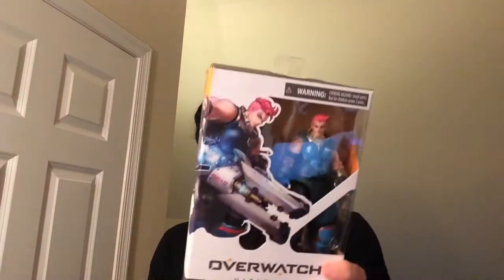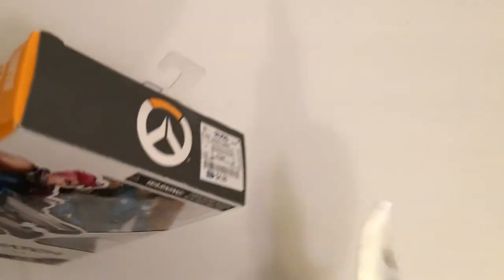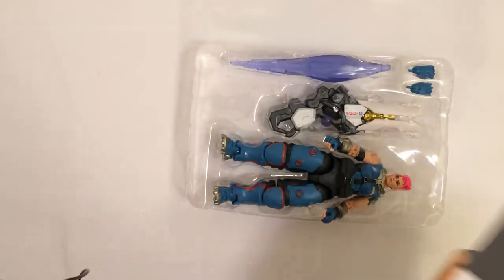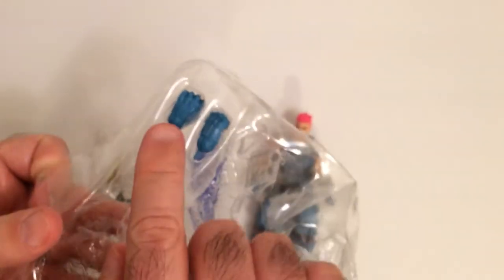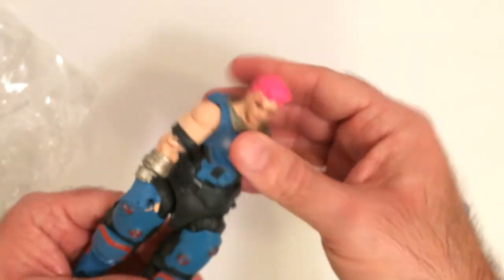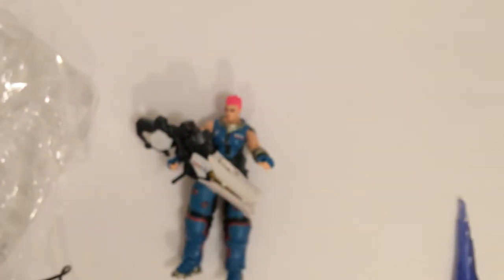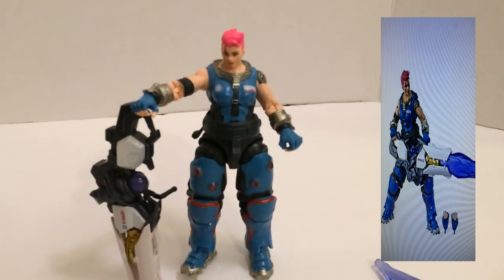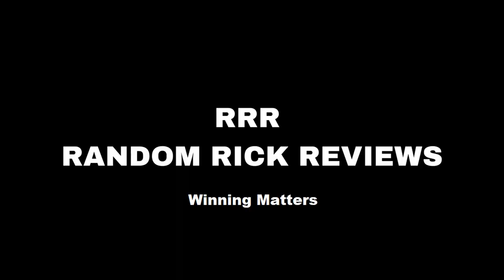Overwatch Zarya Figure!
Taking a look at the Overwatch Zarya Figure 1.